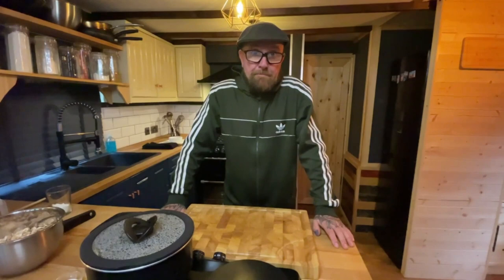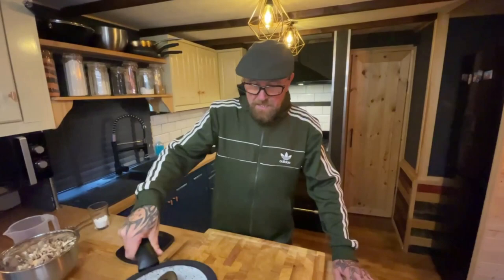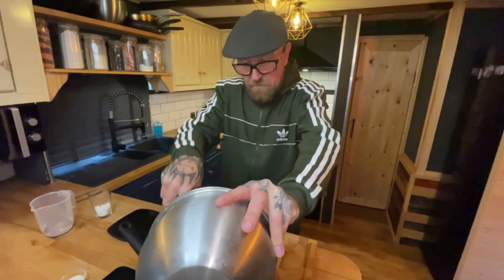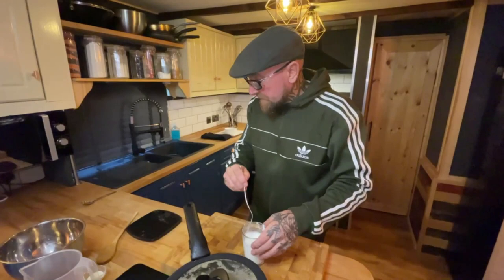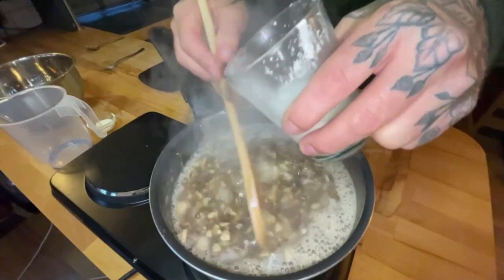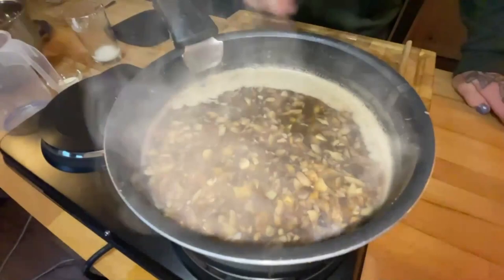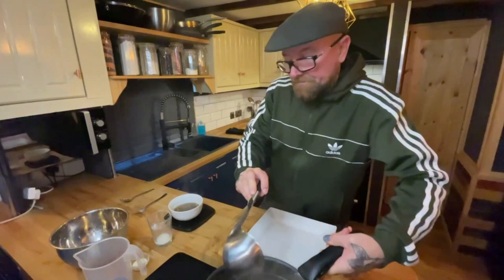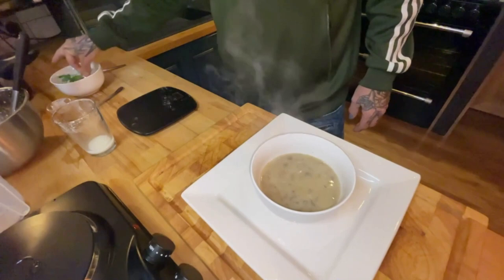Homemade Cream of Mushroom Soup with a Green Leaf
This is one in a series... check out iamfrankbeard.com for blogs and so much more...